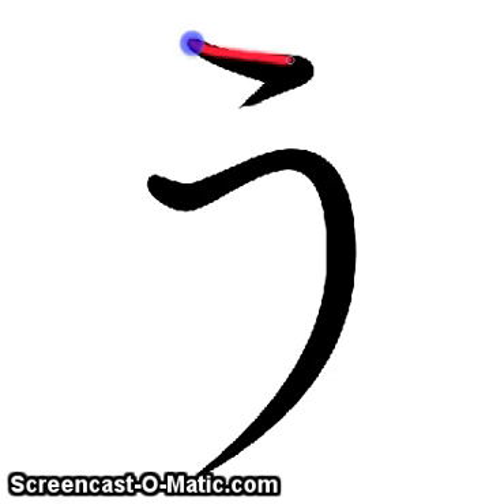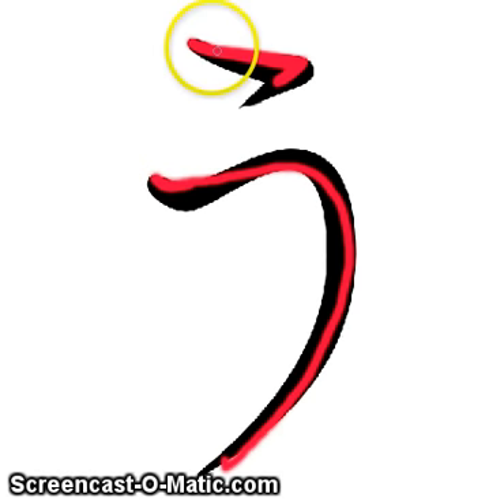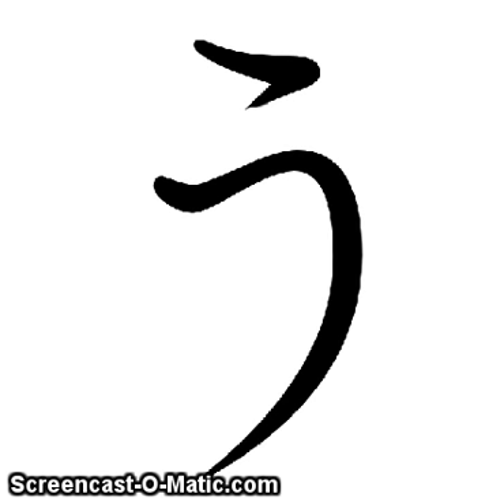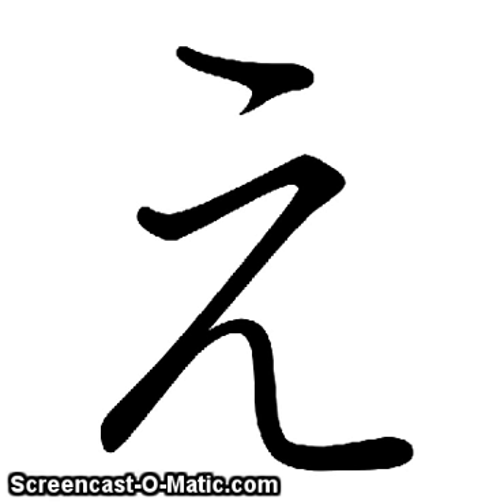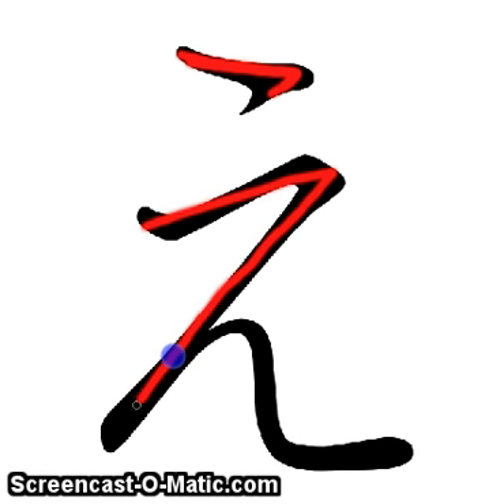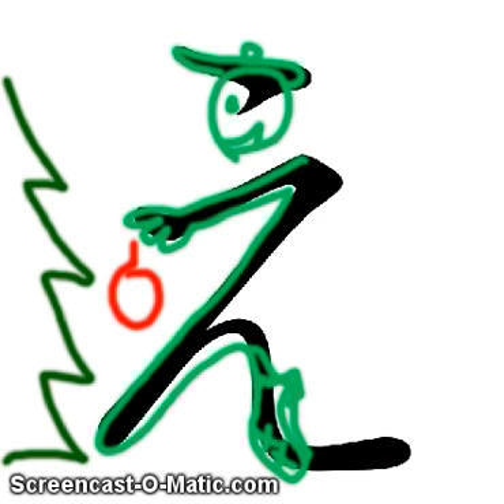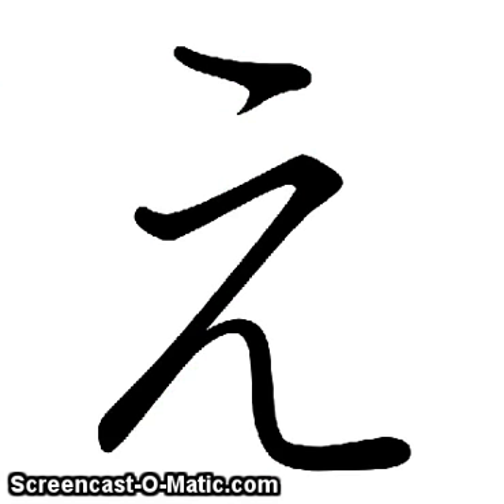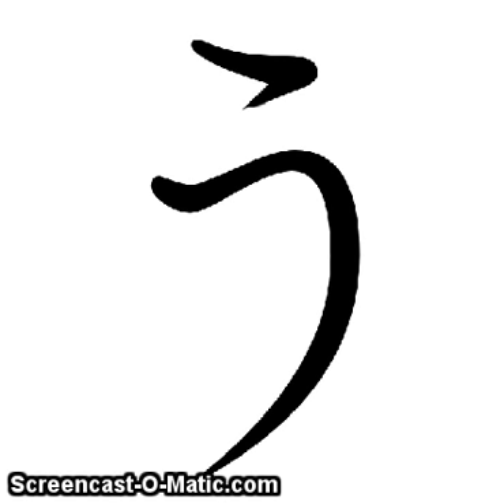Hiragana: u う, e え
Learn the shape and stroke order for hiragana characters u う, and  e え